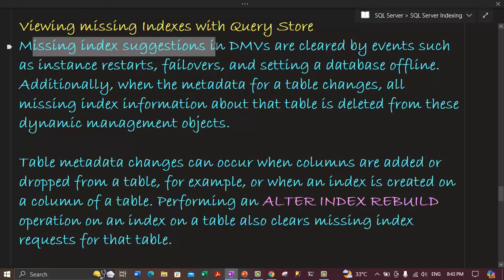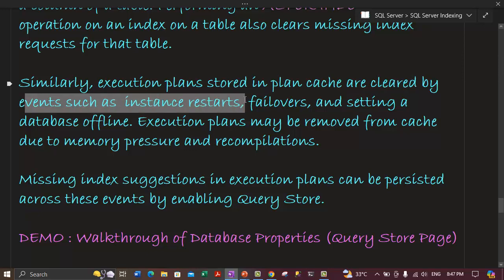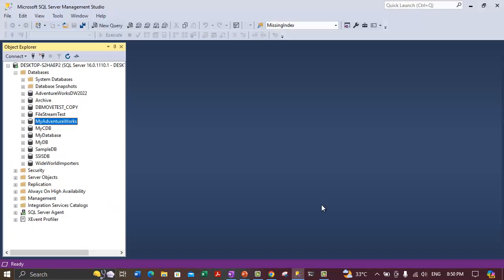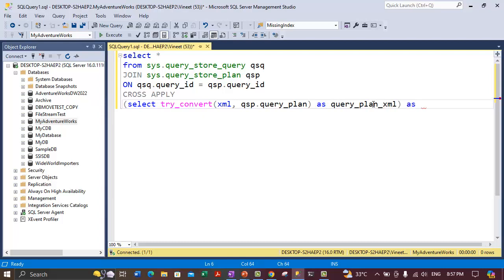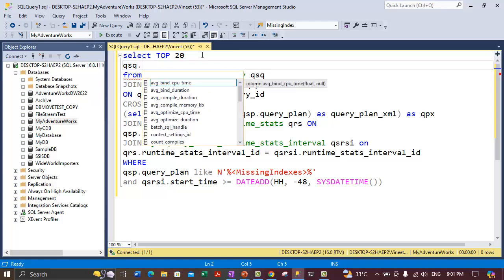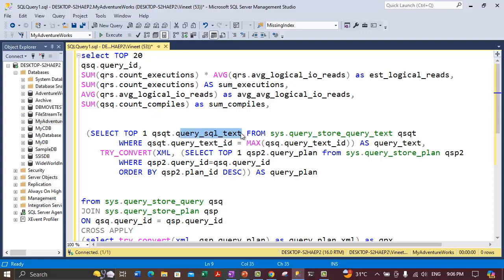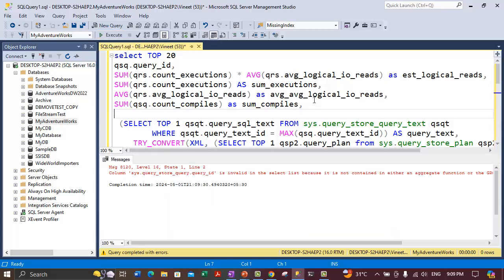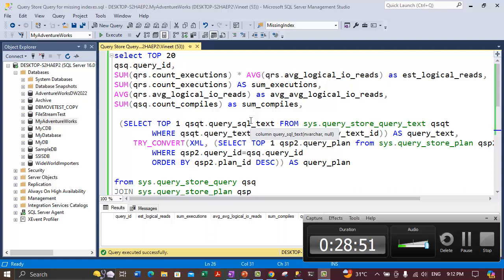Tuning Indexes with Missing Index Suggestions - Part 3 | Microsoft SQL Server | Data Science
This video discusses and demonstrates how you can use Query Store to keep the data persisted for any missing indexes. DMVs and Plan Cache have drawback where we loose information on missing indexes in case we restart SQL Server instance, failover happens or the database gets offline. We have written a query store query for you to get top 20 missing index queries using the Query Store views as well.

SQL
SQL Server
Microsoft SQL Server
Database Design
Indexes
Indexing
Tuning
Performance Tuning
Missing Indexes
How you can use Query Store to keep the data persisted for any missing indexes?
Limitations of DMVs and Plan Cache  to store missing index information.
Database Administrator
SQL Server Database Administrator
Database Developer
SQL Server Database Developer
Data Analyst
SQL Server Data Analyst
BI Developer
SQL Server BI Developer
Data Scientist
SQL Server Data Scientist
Data Science
IT Manager
SQL Server Jobs
Data Engineer
Solution Architect
ETL Developer